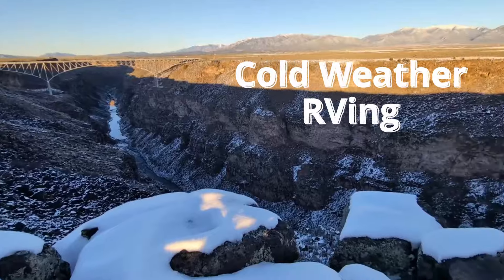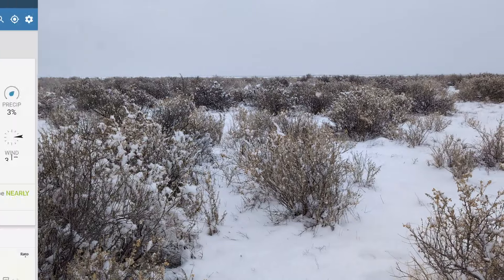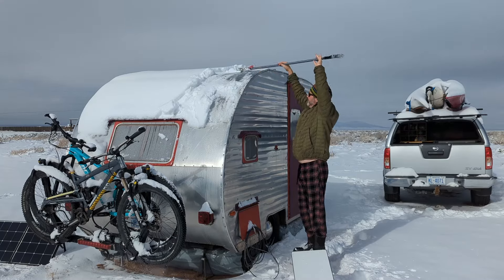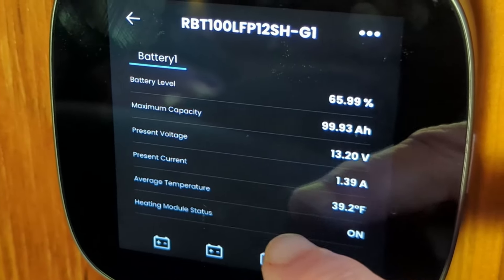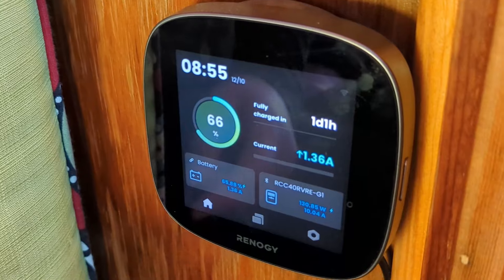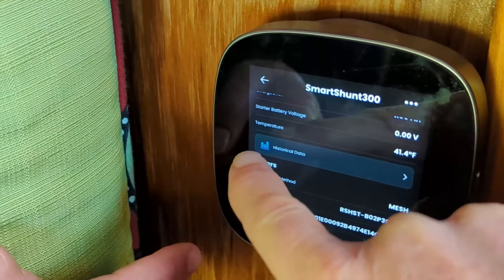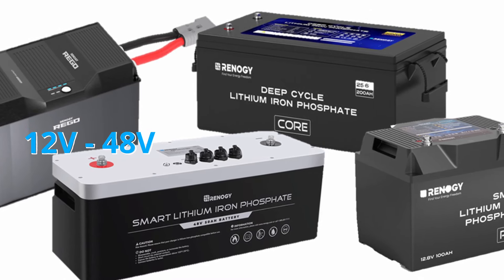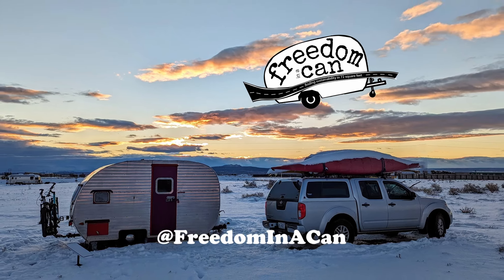How Do Self-Heating Lithium Batteries Work?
We installed these 2 x 100Ah Renogy Lithium Iron Phosphate Batteries with Self-Heating Function in our camper back in the summer of 2023.  It wasn't until early December in Taos, NM that we got a chance to test out the self-heating capacity.

The nighttime temps dropped to the single digits, and when we woke up the temperature was a crisp 9 degrees Fahrenheit outside.  By the time we cleared the snow off of the roof top solar panels, the battery heaters had engaged and brought the batteries back up to charging temperature in about 20 minutes.

The Renogy ONE Core monitor displayed when the heating status was on and off.

Another way to insulate your RV, save on propane, and keep your pipes from freezing is through AirSkirts Insulation.  Check these out our review video: